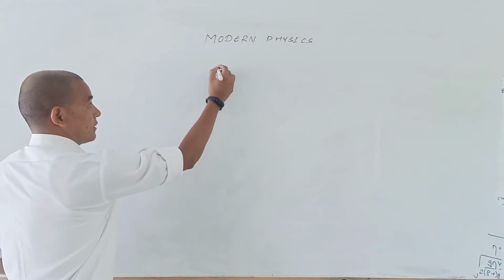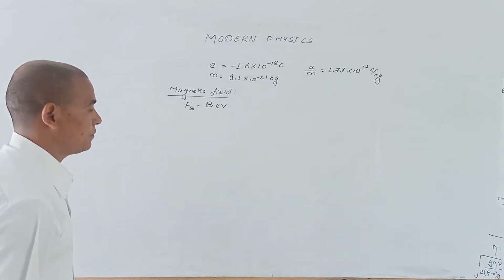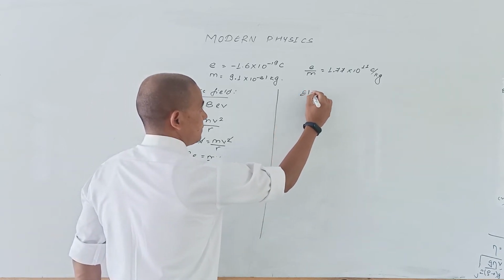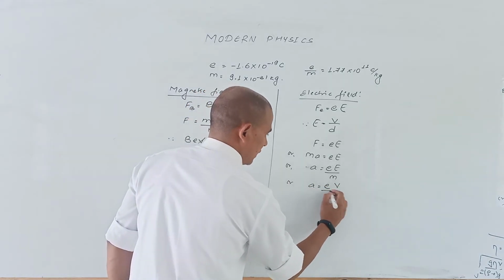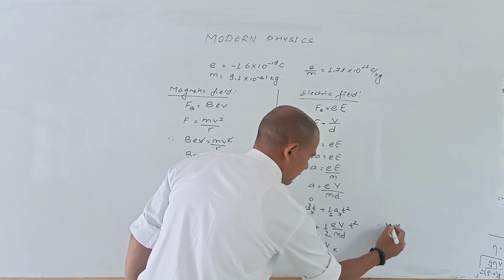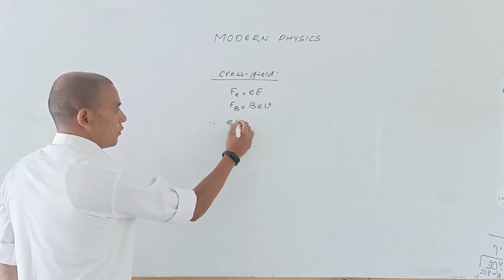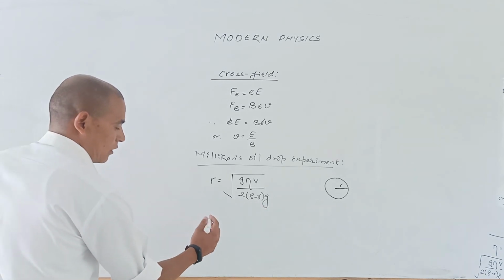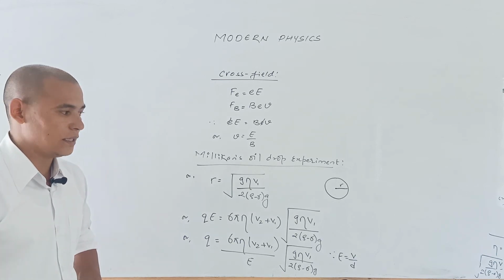modern physics numerical formulae